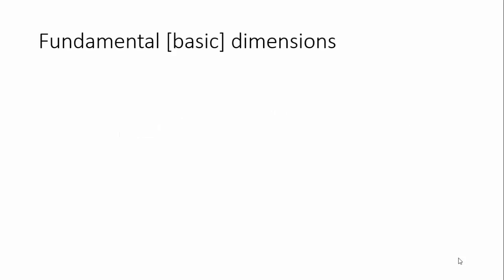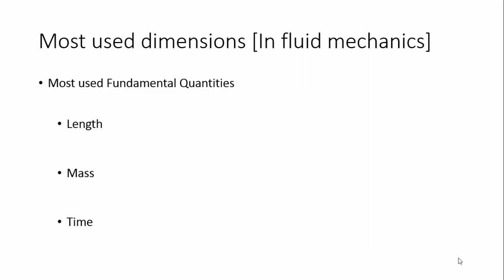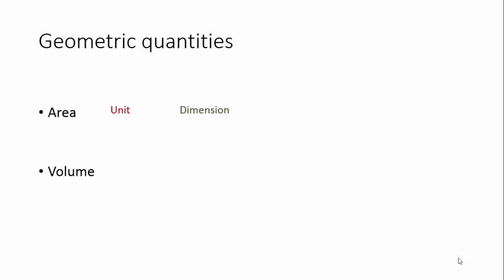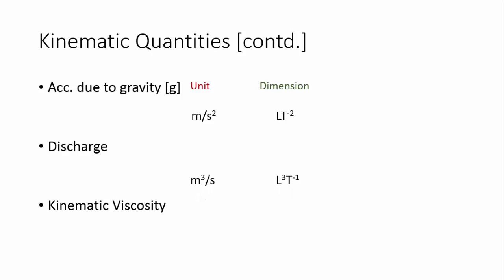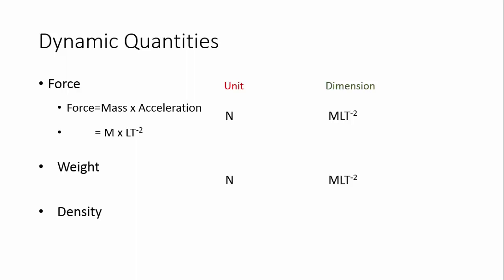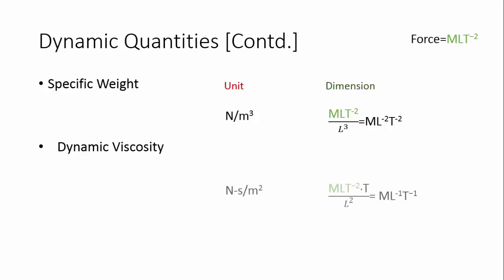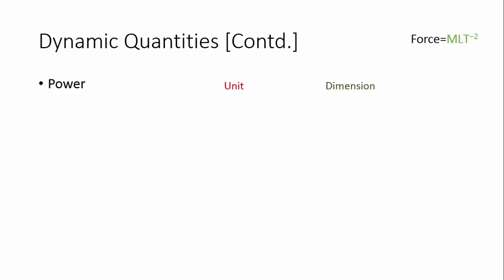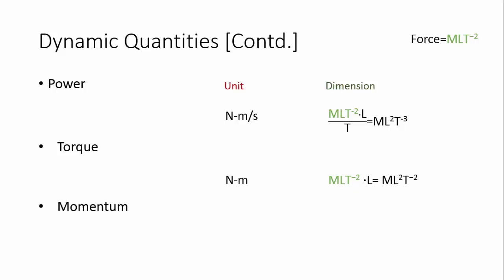Fundamental dimensions | Dimensional Analysis | MLT units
Fundamental dimensions of all the physical quantities involved in fluid mechanics.